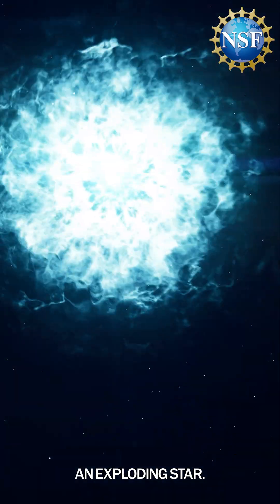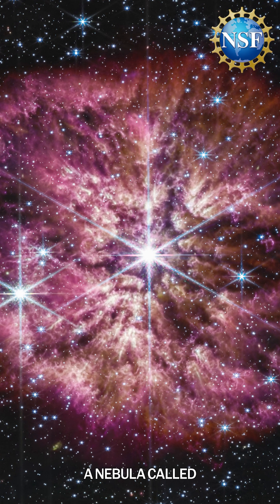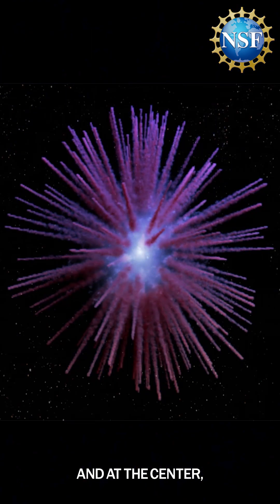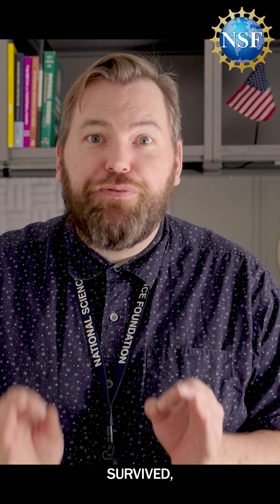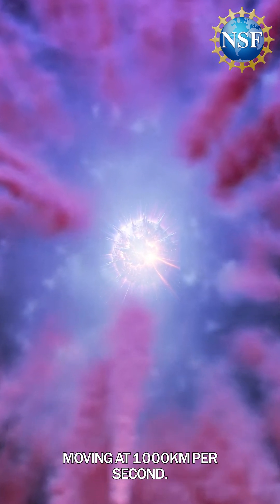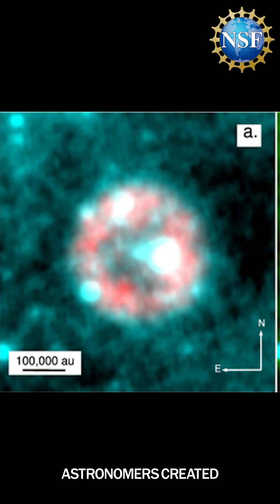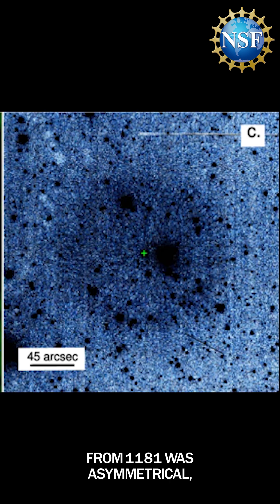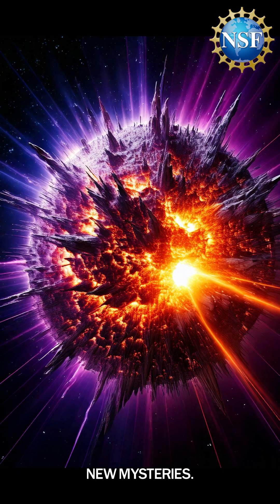The Mystery of 1181 Supernova and Its Zombie Star 🧟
Astronomers have intensely studied a zombie star lurking in the heart of supernova wreckage. Such a cosmic explosion should have destroyed this undead white dwarf star, but instead, it marked its celestial grave with a "flower" created from debris.